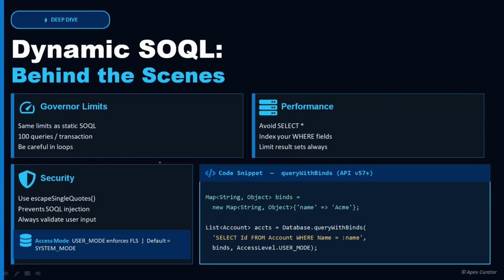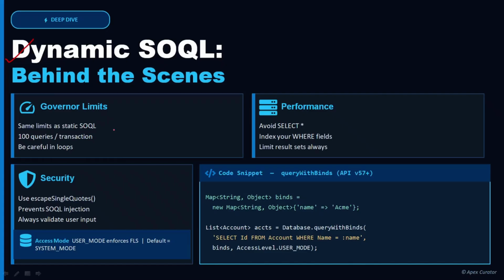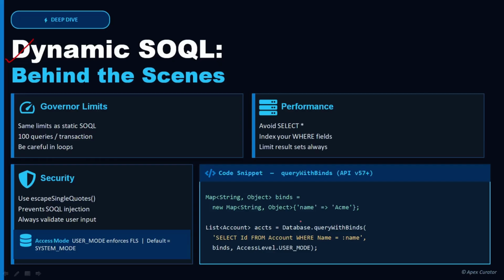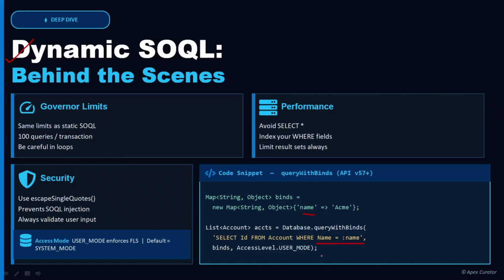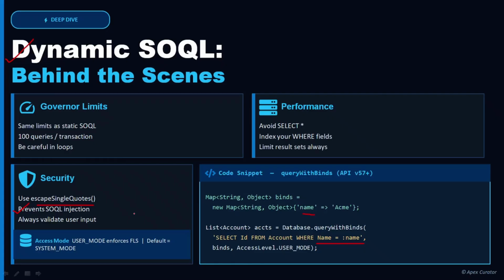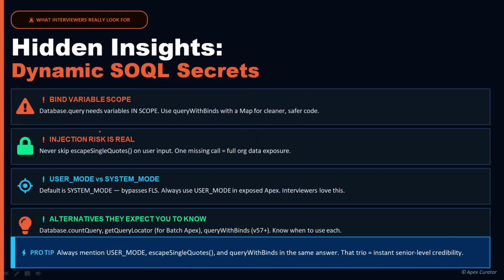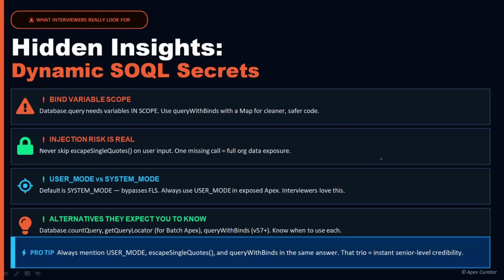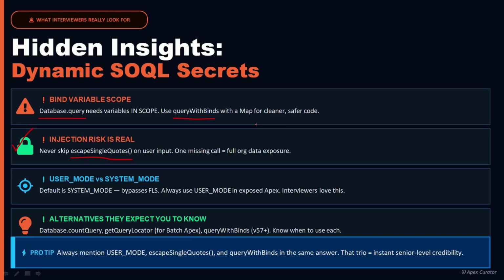Salesforce Interview Accelerator - APEX - Dynamic SOQL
🚀 Crack Your Next Salesforce Developer Interview!

Master Dynamic SOQL in Salesforce Apex and ace your technical interviews. In this episode of our Salesforce Interview Accelerator, we break down exactly how to write flexible, secure database queries on the fly.Learn the precise syntax, use cases, and security best practices that interviewers look for.

🔔 Keep Accelerating Your Career